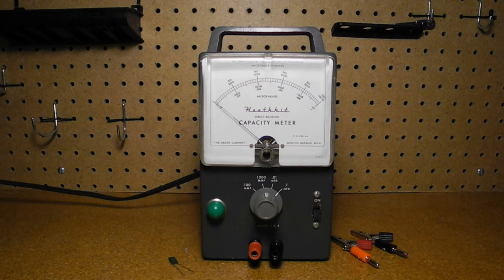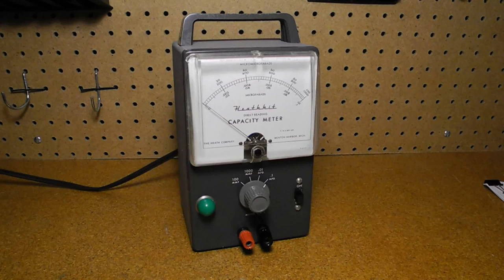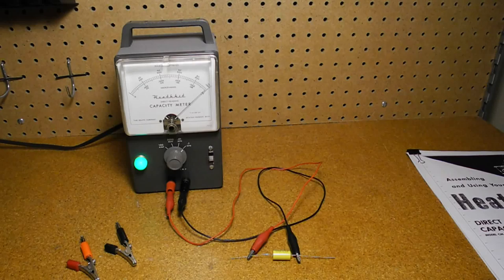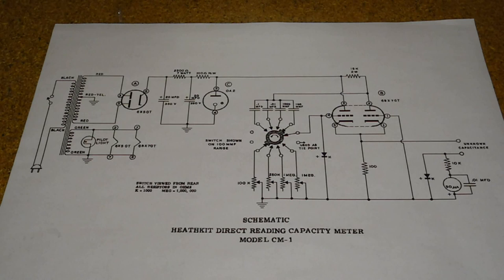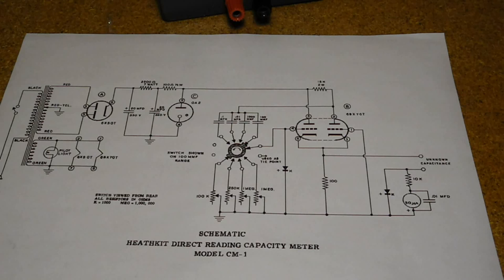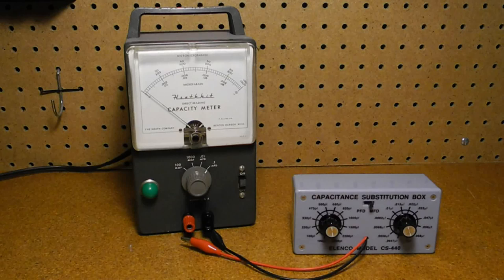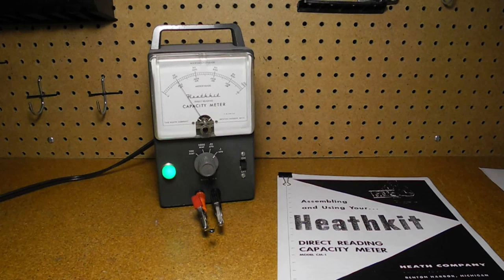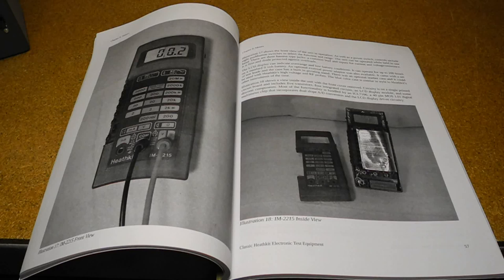The Heathkit CM-1 Direct Reading Capacity Meter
In this video we'll take a look at the Heathkit CM-1 Direct Reading Capacity Meter, a piece of electronic test equipment dating from the 1950s.